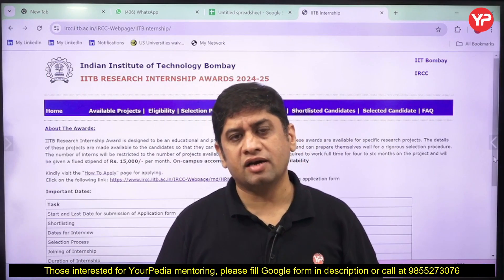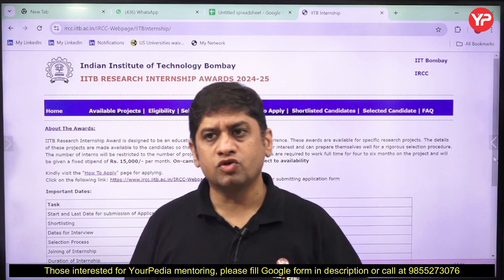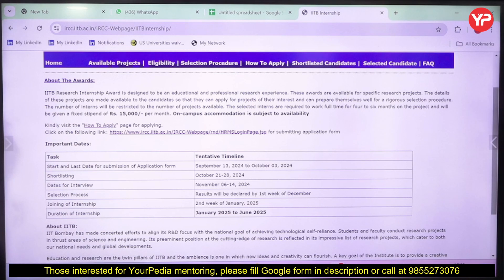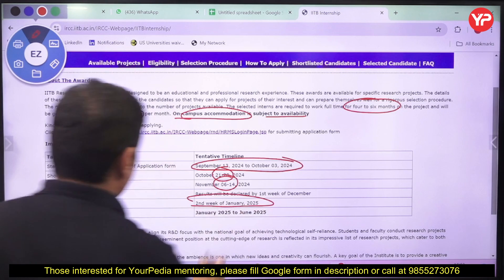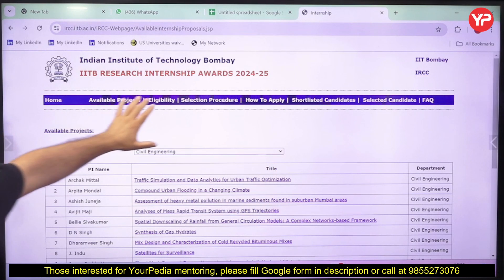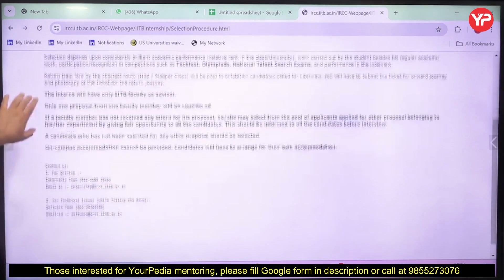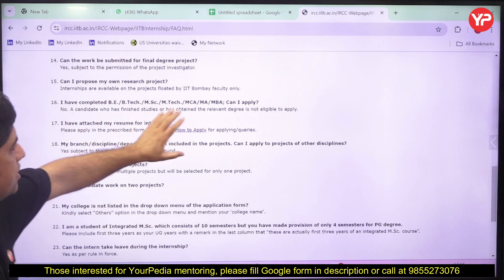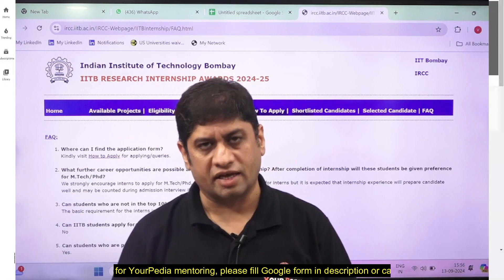Paid Internship in IIT Bombay for B.tech & M.tech students | know all details